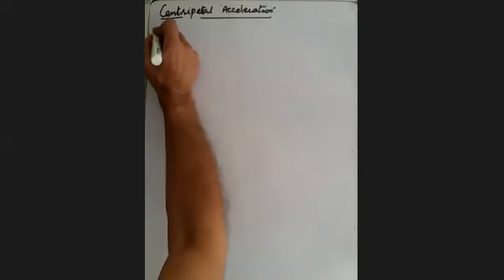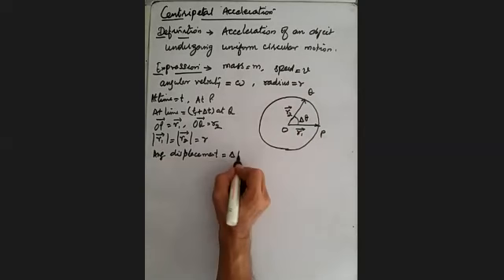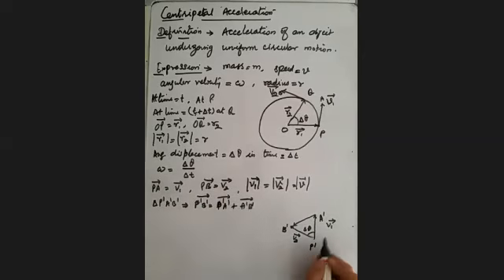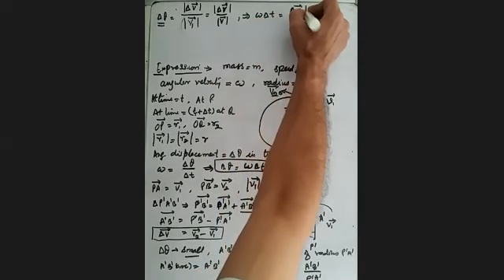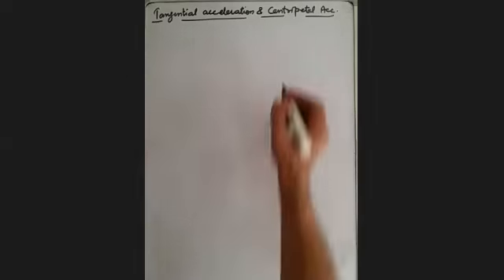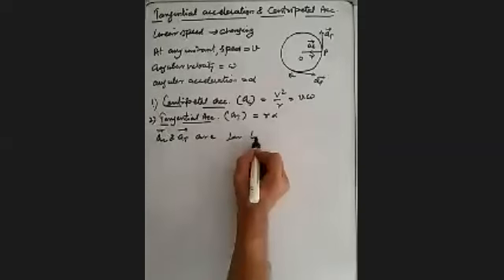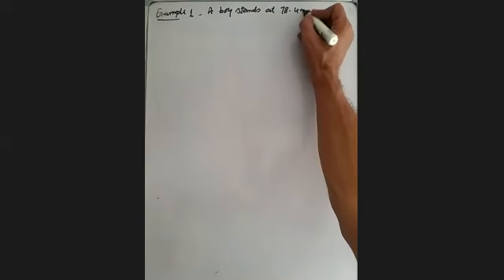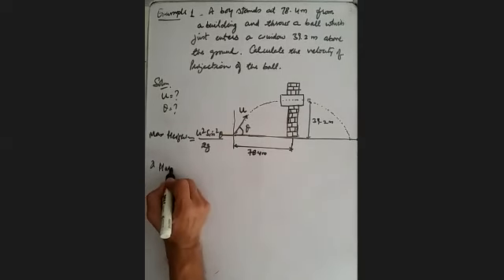Centripetal Acceleration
CLASS-XI   PHYSICS